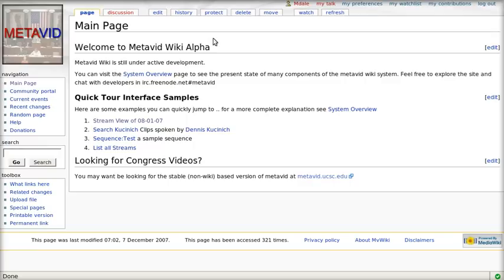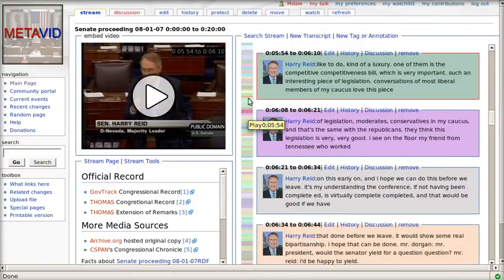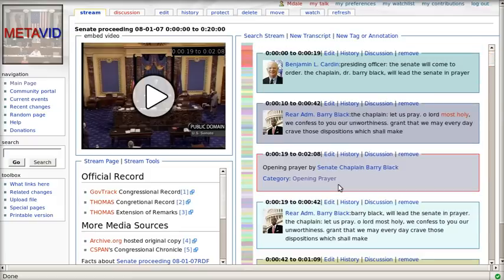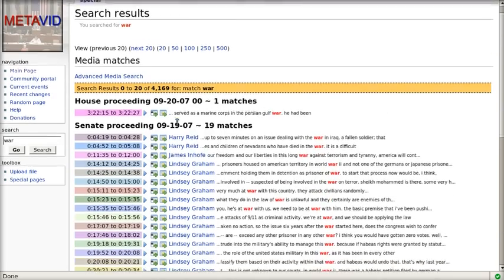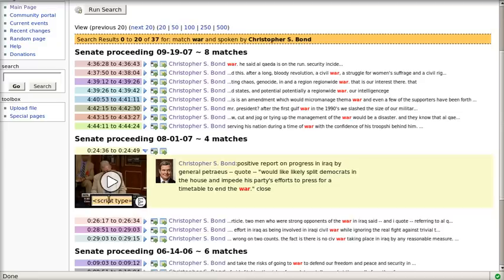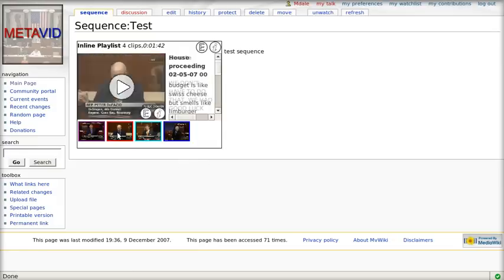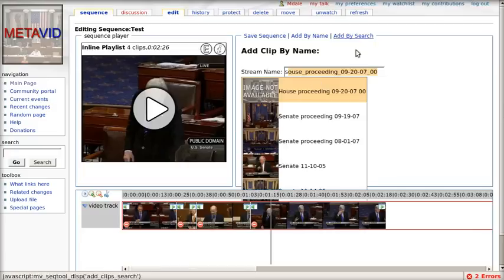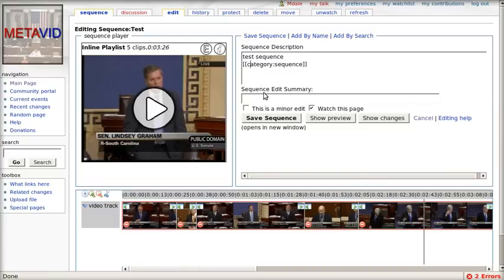Metavid MediaWiki Extension ScreenCast